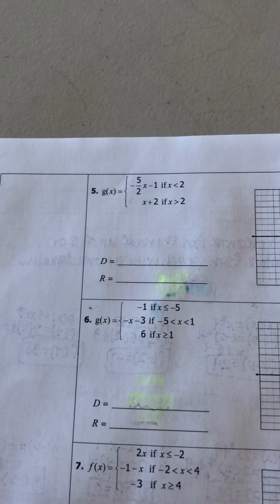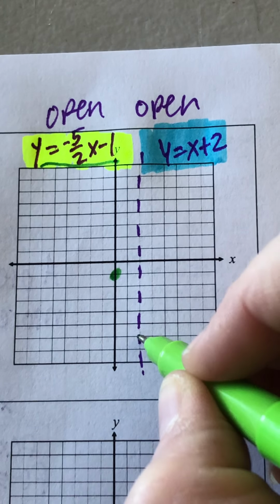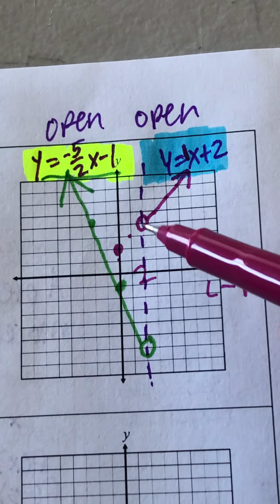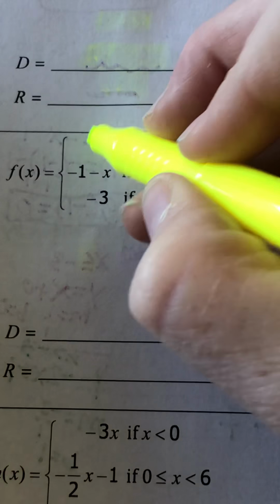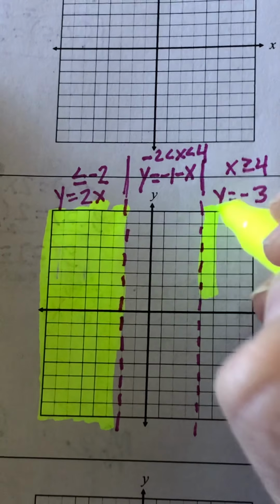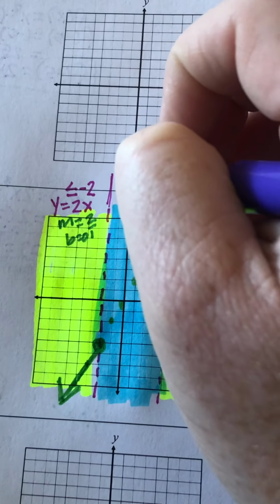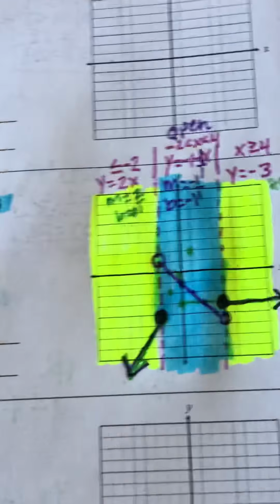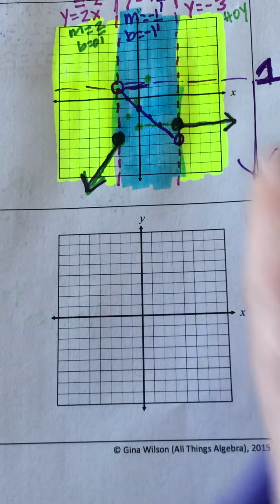Unit 3 lesson 1 part 2 Alg 2